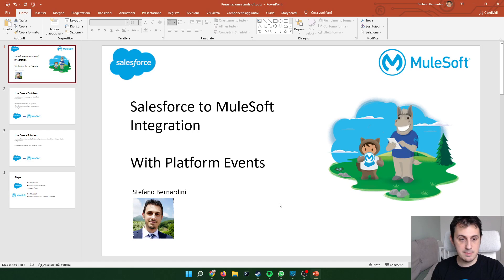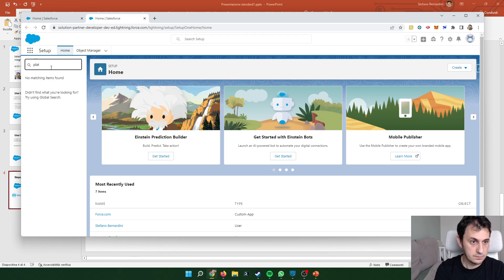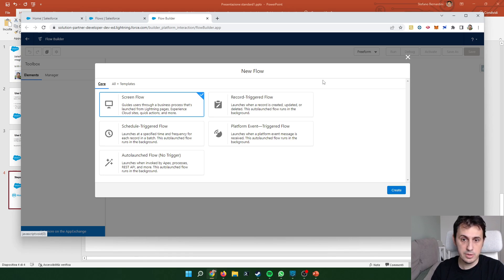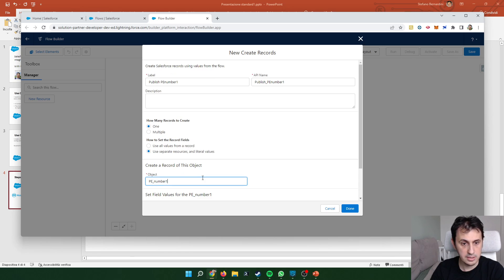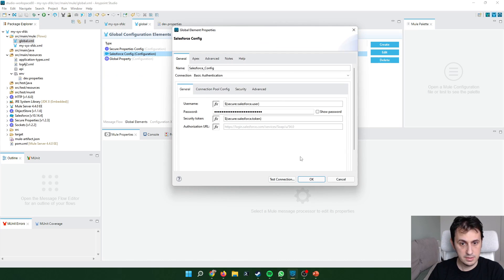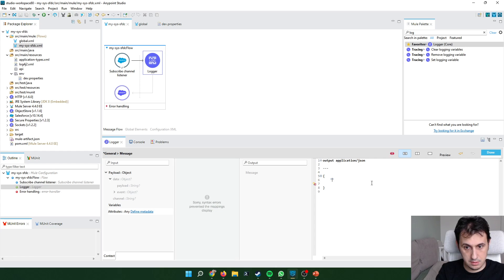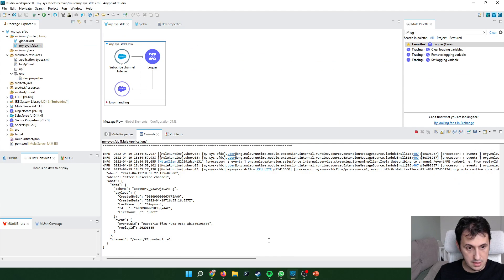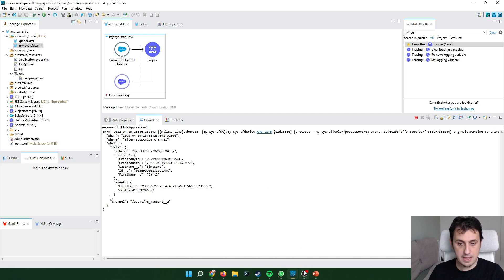MuleSoft - Subscribe to Platform Events with the Salesforce Connector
In this Integration Scenario, you will see how to send a Platform Events from Salesforce to MuleSoft.

Use Case:
Send a Platform Event to MuleSoft whenever a contact is created or modified with Language English.

Step:
1) On Salesforce - Create a Platform Event

2) On Salesforce - Create a Flow that Publish a Platform Event

00:00 Intro
01:08 Salesforce - Platform Event
02:10 Salesforce - Flows
04:41 Mule - Flow Creation